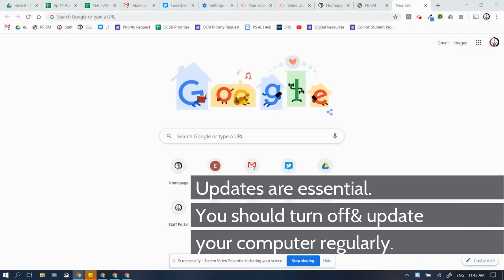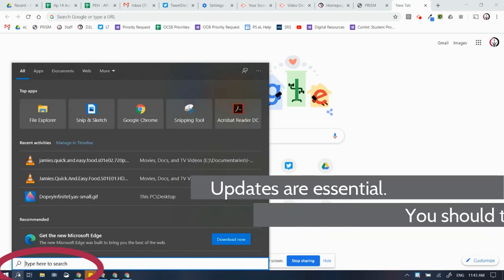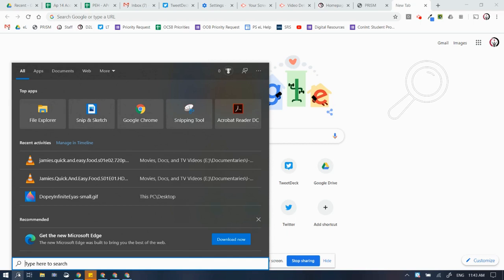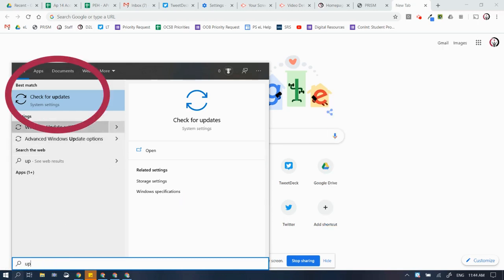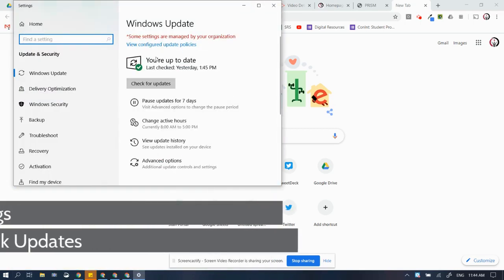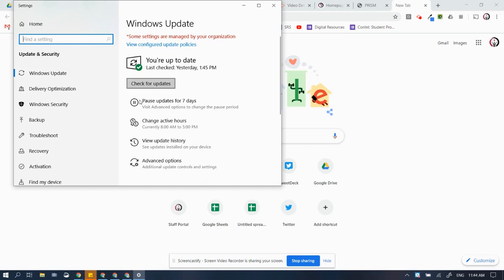Check for Updates in Windows 10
Sometimes looking for and installing updates makes all the difference in how our computers function. Updates are CRITICAL and keep you, our board and your device secure.

This is the same process for all @ocsb staffers computers running Windows 10.